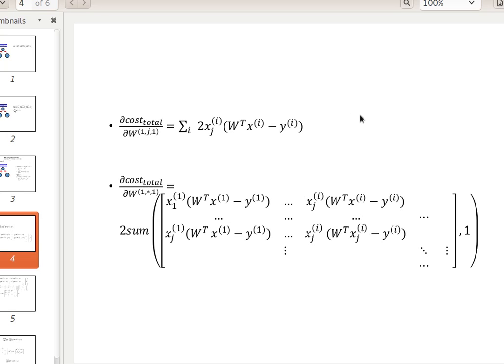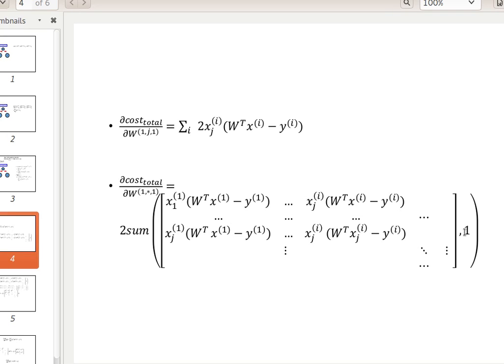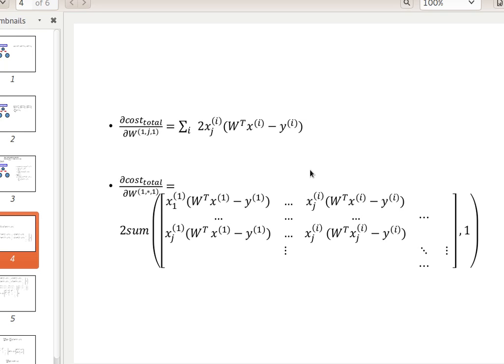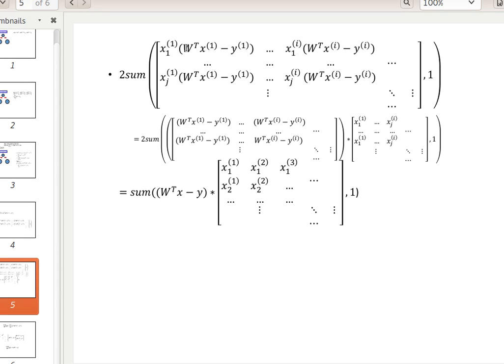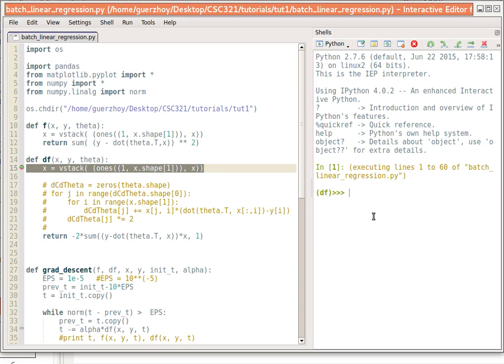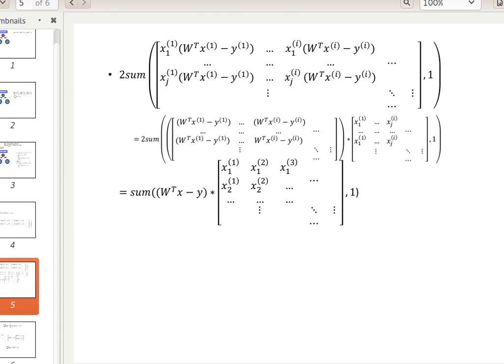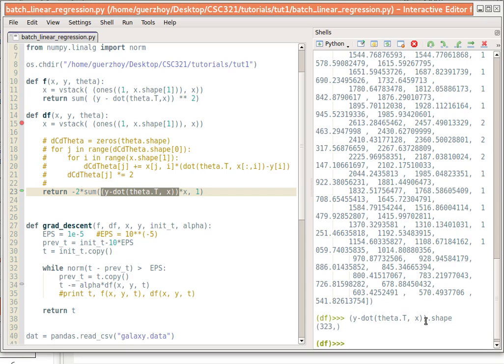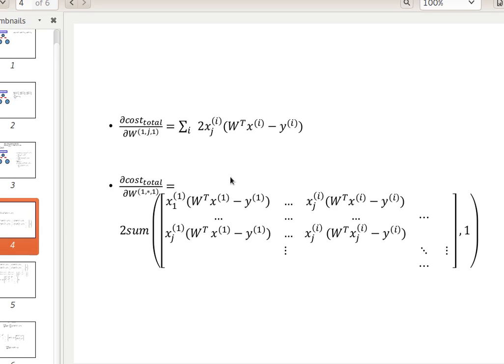CSC321 Vectorization Review: first try at converting a loop into a matrix expression